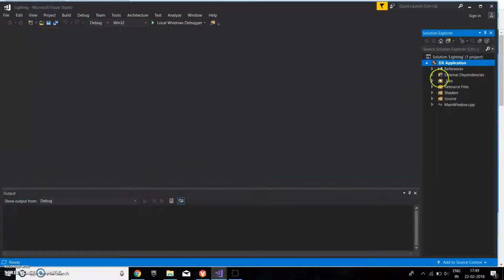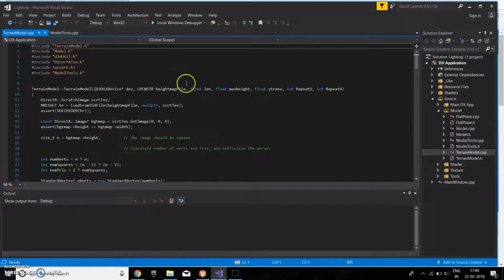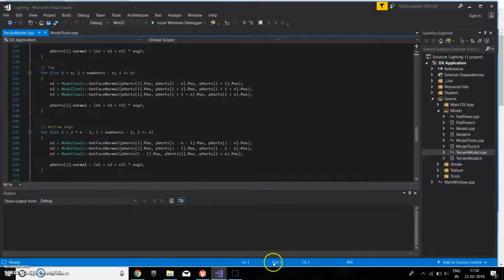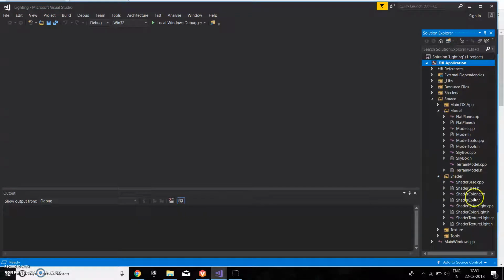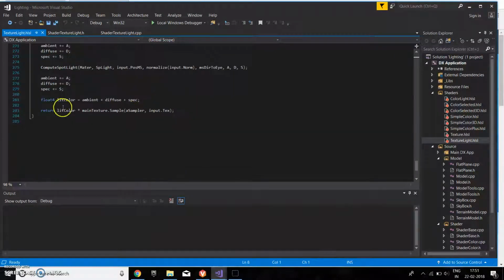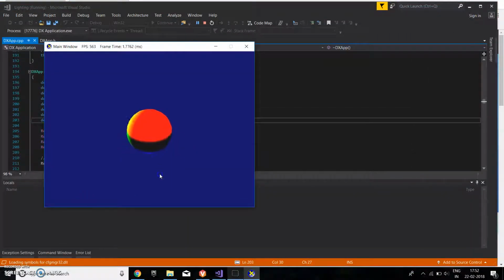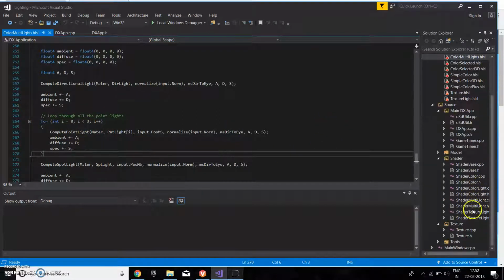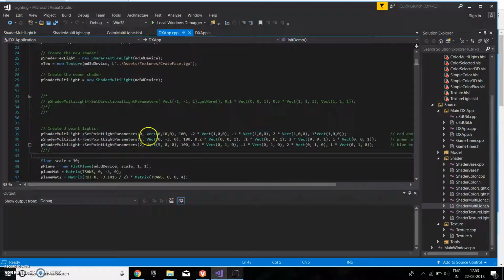GAM 470 Assignment 6